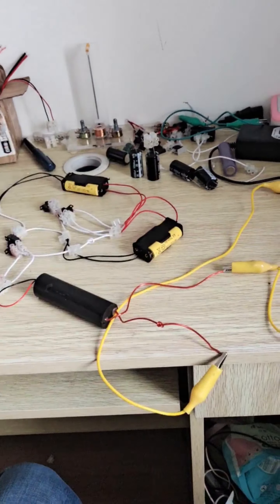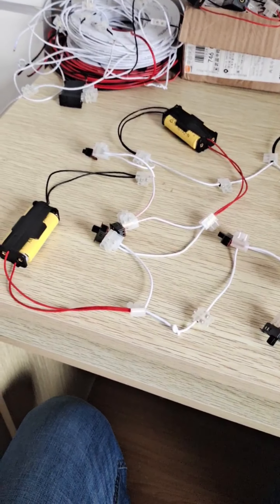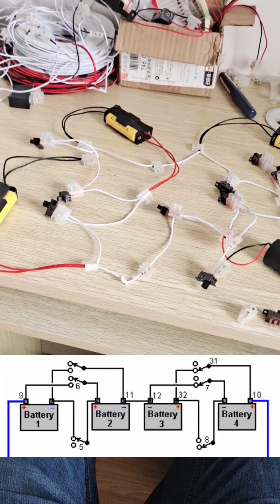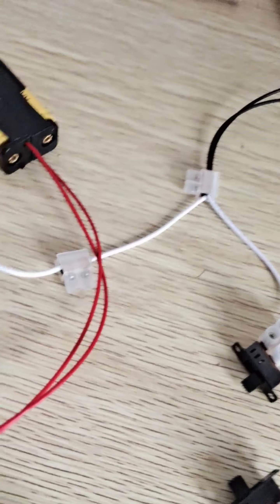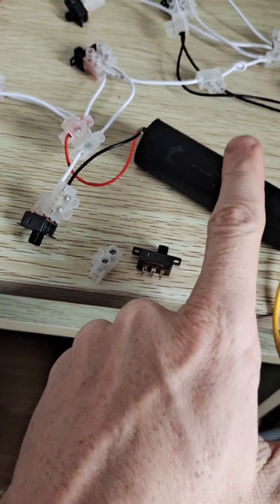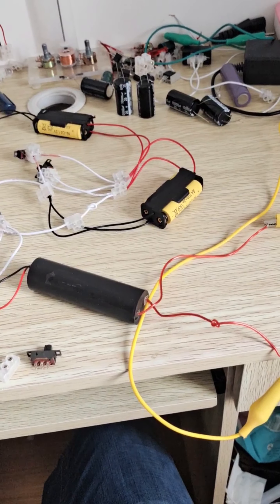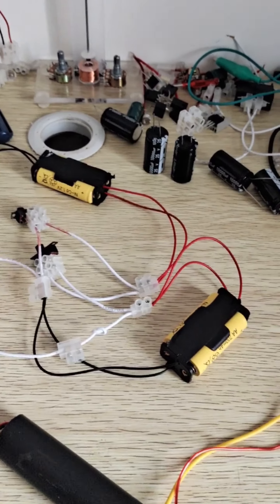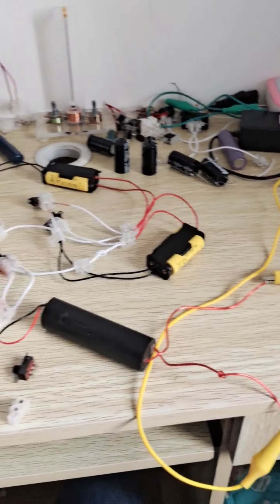Tesla Switch , energy transfer.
Peter John Kelly Book.
Google it.

Here I show my mess of wires and switches i'm using to alternate connect a bank of batteries, from series to parrellel connected. Check out the WhatifIdidthis channel for more detail explanation and his experiment of longer lasting battery capabilites from using this circuit configuration.